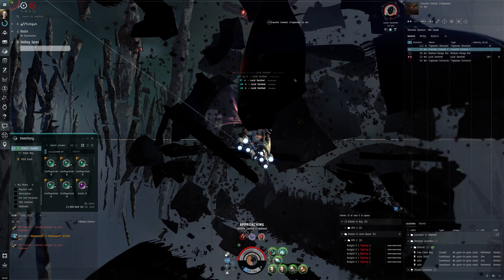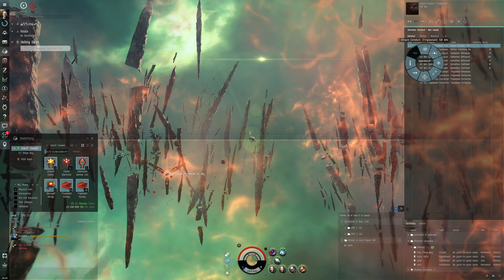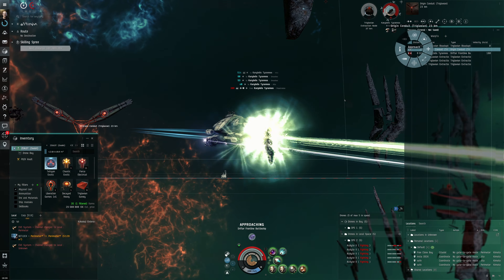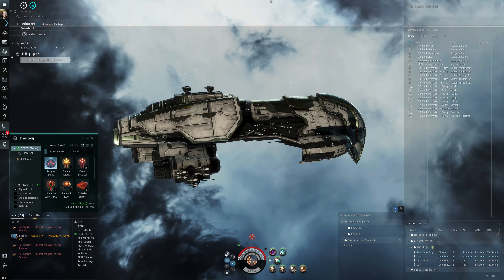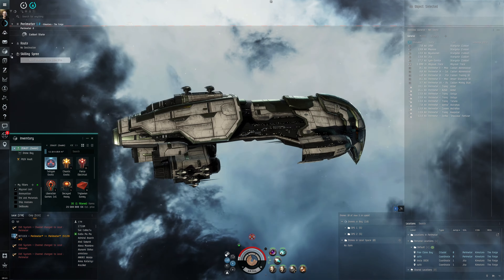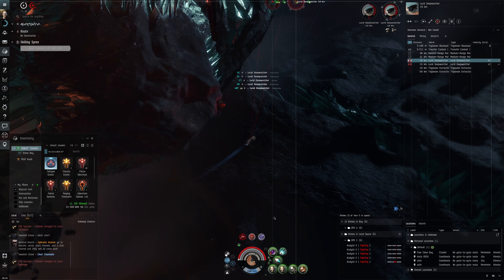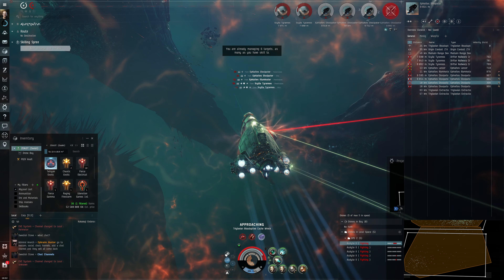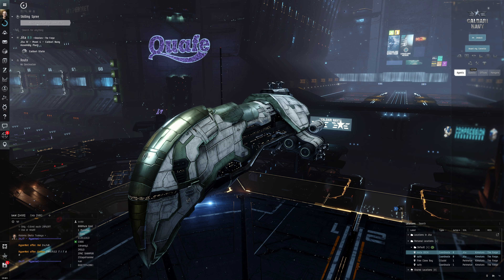EVE Online - 40mil Filament Drops!!! - T0 to T6 Abyss Part 49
Getting crazy ISK from filament drops in T3 abyss in a Zealot.

Fit used:
[Zealot, ZEALOT]
Corpus B-Type Thermal Armor Hardener

Medium Ancillary Current Router II

Imperial Navy Multifrequency M x10
Scorch M x10
Conflagration M x10